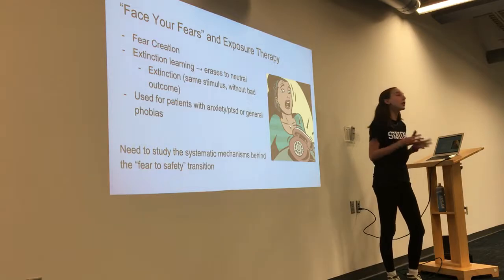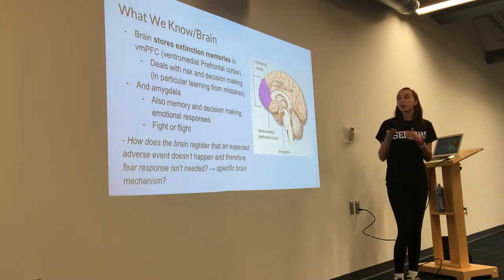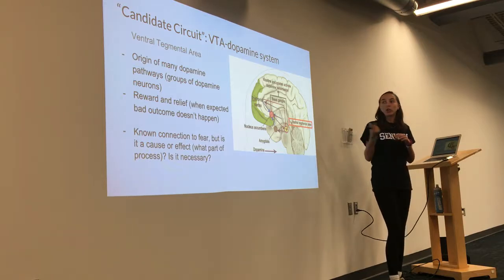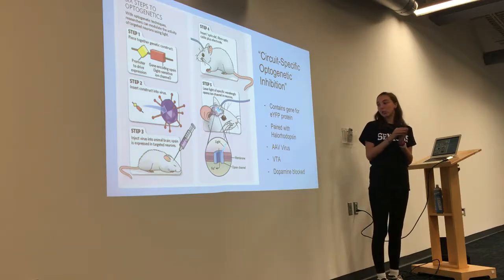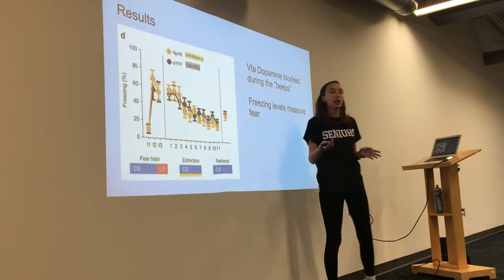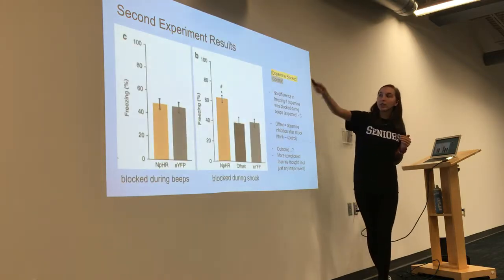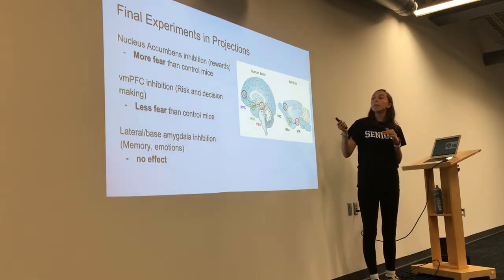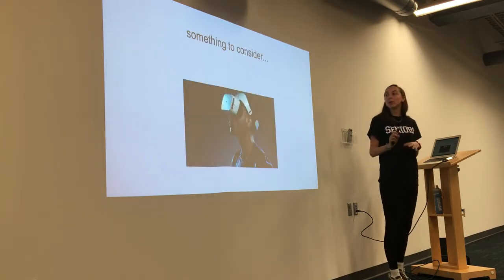Alessia Zanobini - A Dopaminergic Switch for Fear to Safety Transitions